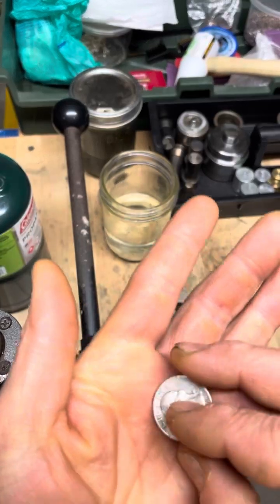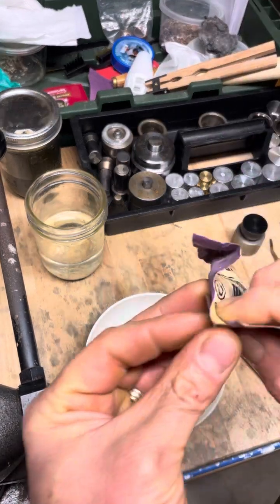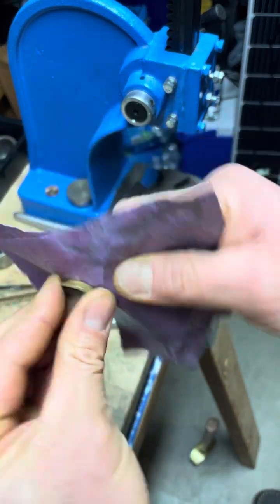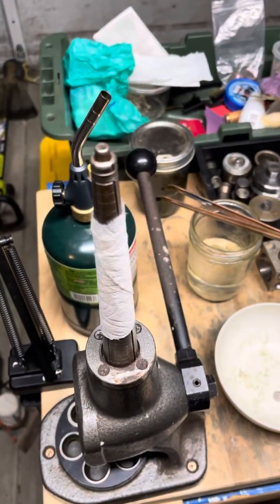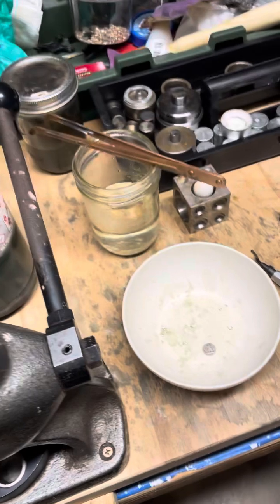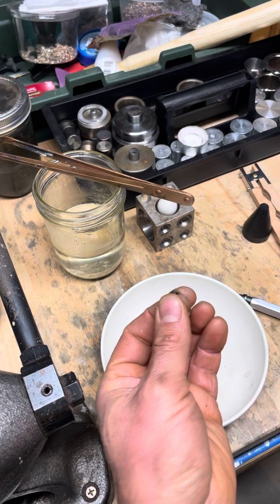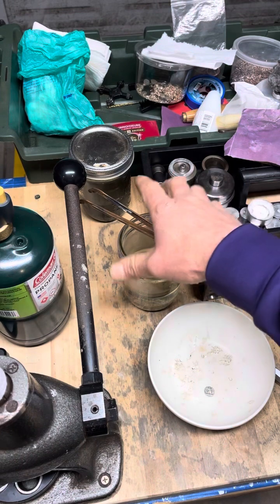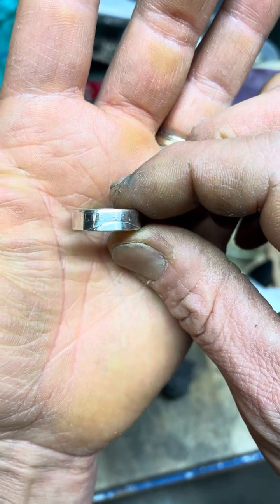1944 Quarter coin ring, 90% silver, size 6 1/2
Coin ring made from a 1944, 90% silver, quarter to a size 7 ring.

These rings currently go for $25.

If you would like to see other rings that I make, please visit my etsy site.

The listing for this ring: